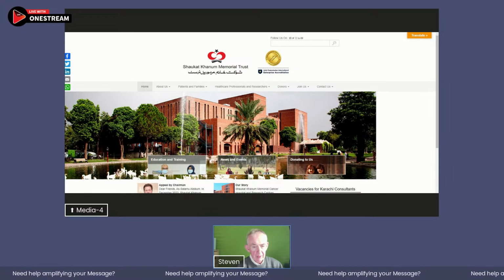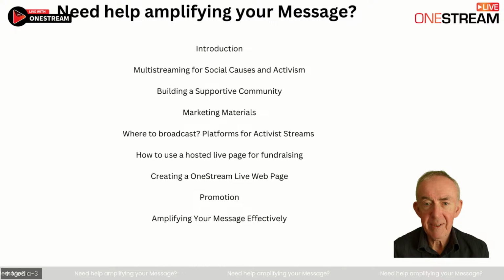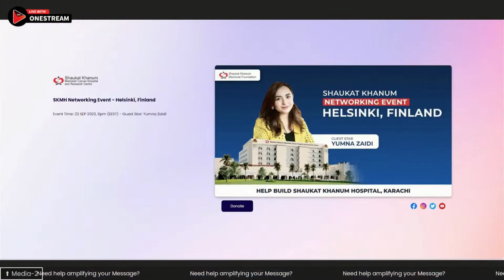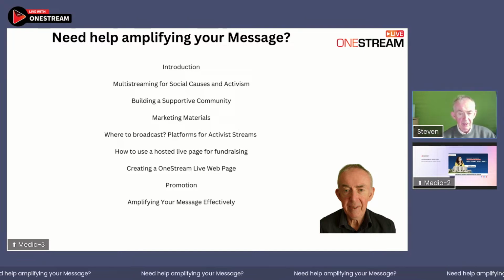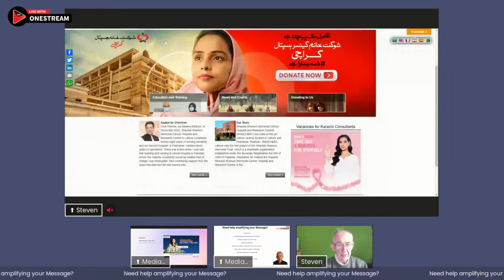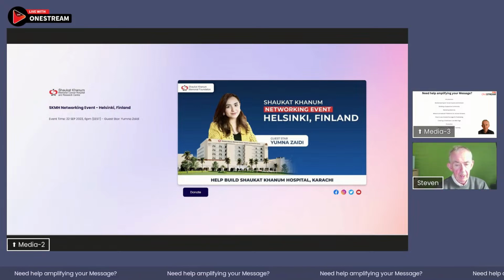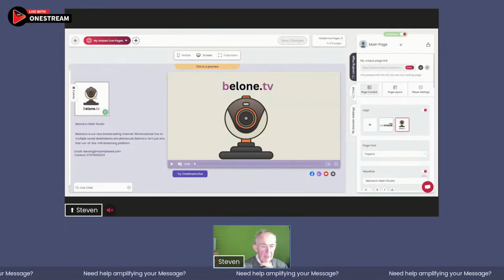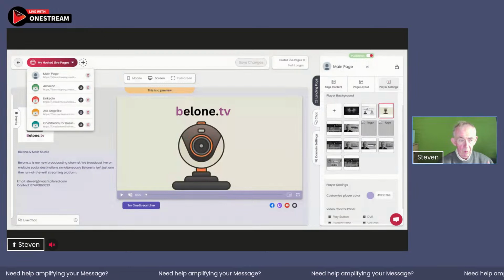Need help amplifying your message?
In a world where social causes and activism are more important than ever, discover the power of multistreaming to amplify your message and build a supportive community. Explore the platforms available for activist streams such as Twitch, YouTube, Facebook, and more, and learn how to effectively use them to spread awareness and inspire action.

In this video, we will guide you through the steps of using multistreaming to engage a wider audience and make a meaningful impact. Find out how to use hosted live pages for successful fund-raising campaigns, increasing your reach and raising crucial funds for your cause. With real-life examples from organizations like SKMH as a case study, you'll gain valuable insights into how multistreaming can be a game-changer for your social activism endeavors.

OneStream Live is a cloud-based live streaming solution that allows you to create professional live streams, both real-time and pre-recorded, and multistream them on 45+ social media platforms at once.